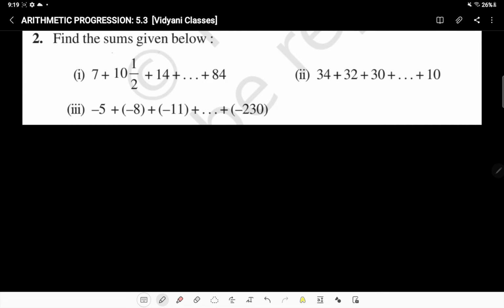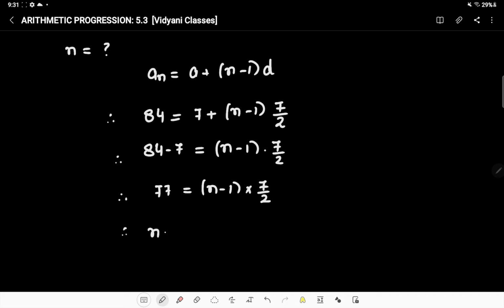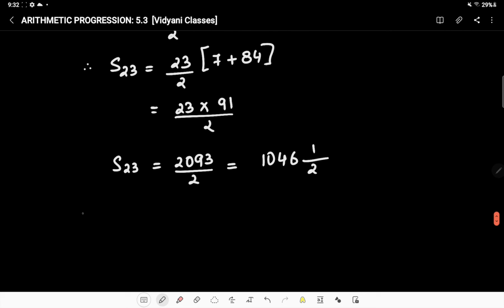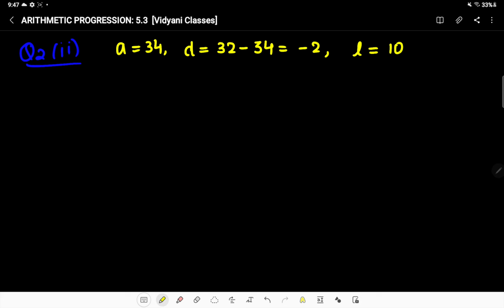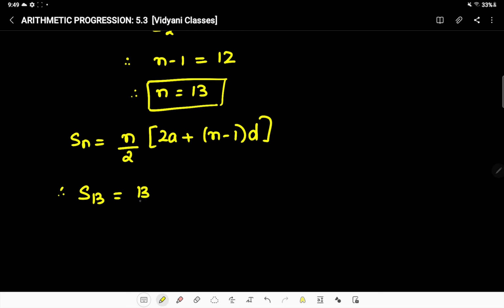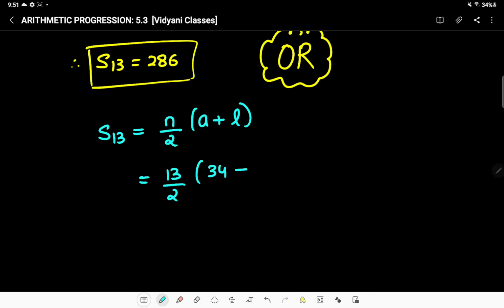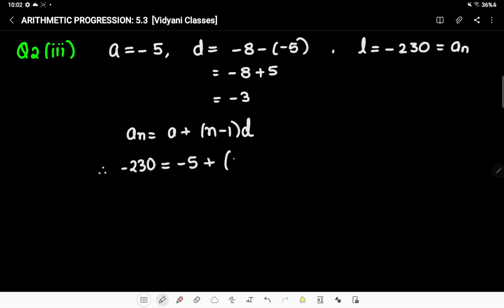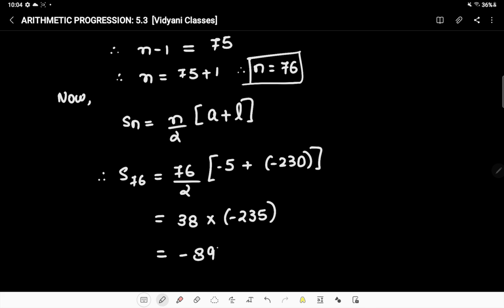Ch 5 ARITHMETIC PROGRESSION Ex 5.3 - Q.2